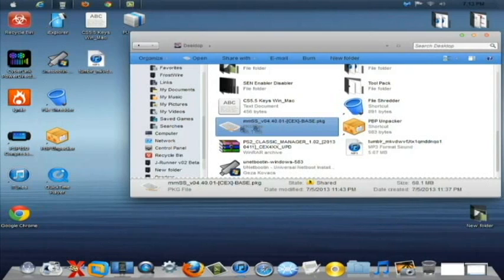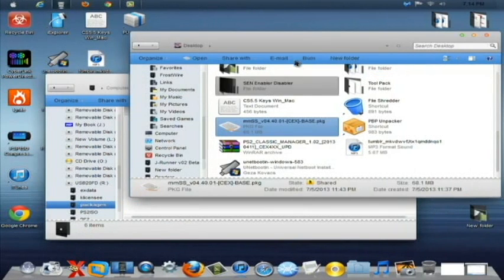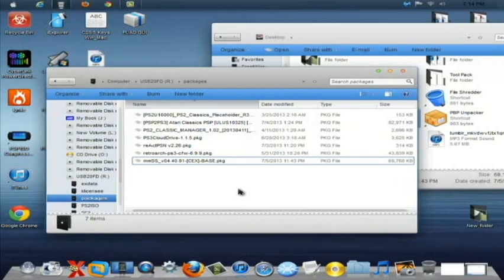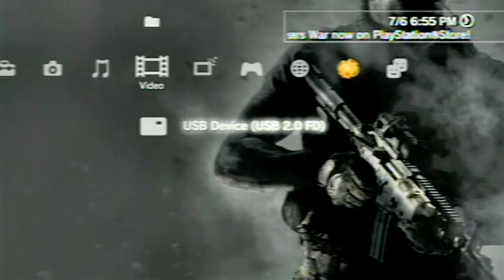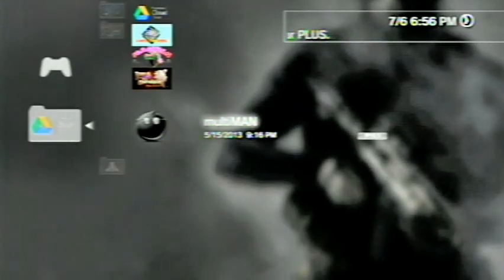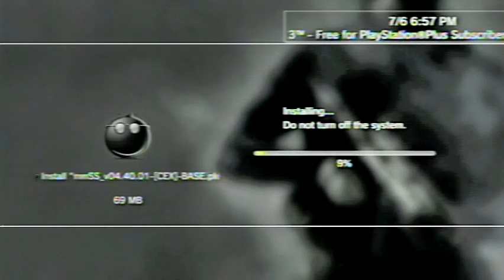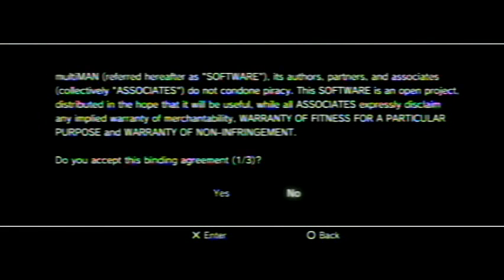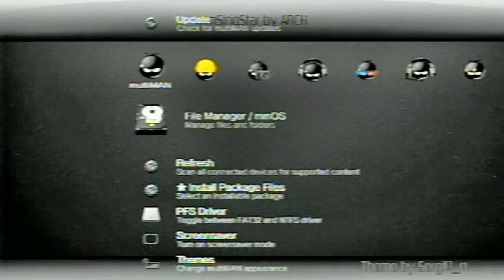MultiMan Sing Star (StealthMan) for 4.XX CFW CEX Base PS3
This is the MultiMan Sing Star for 4.XX CFW's on your PS3 System. This is the StealthMan Version for safe online use. Use this to manage your files and Game Backups and other settgs and such with your PS3. You will need a USB at least 1GB, and your PS3 Obviously.

Step 1:  Download the files from below andextract te files till you see the MultiMan.PKG file. Plug in your USB and format it to Fat32b Right Clicking on it in Computer, (My Computer Windows XP) and selecting format and quick format to Fat32.

Step 2:  On the USB create a folder called packages and place the MultiMan.PKG in this folder.

Step 3:  Take the USB and plug it into your PS3 and go to the Game section on the XMB and locate Package Manager and select Install from Package Folder and select Multiman and your done. If your Running Rogero or Arch CEX Base, Open Multiman and Select Install Package Files, Hit X on mmss...pkg and then TRIANGLE to install it on the XMB, On the Game portion of the XMB, hit TRIANGLE and press X to install and wala